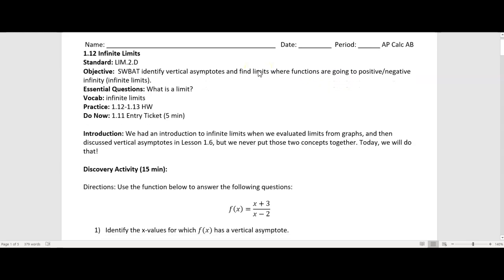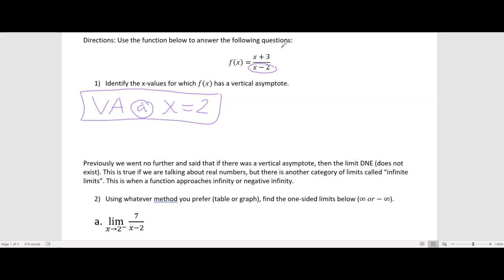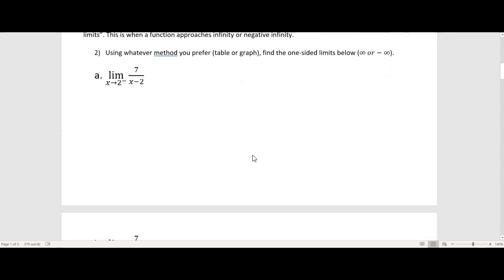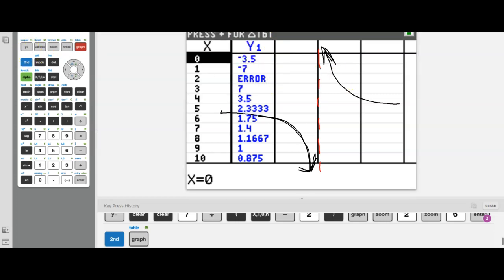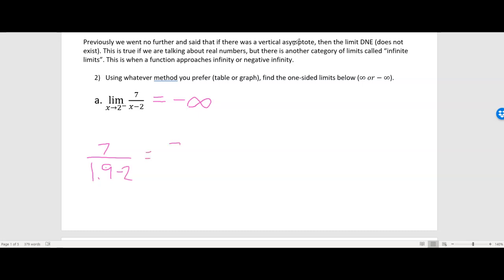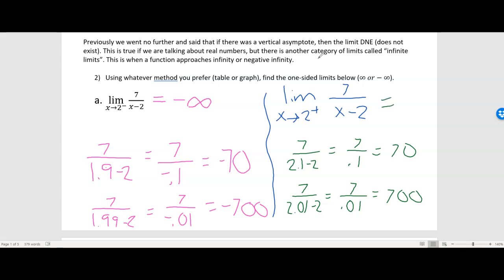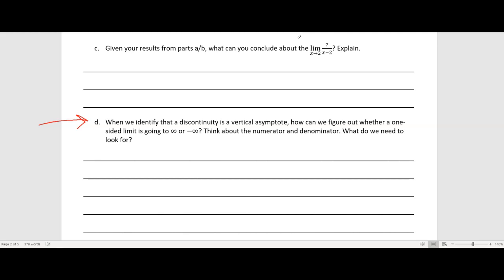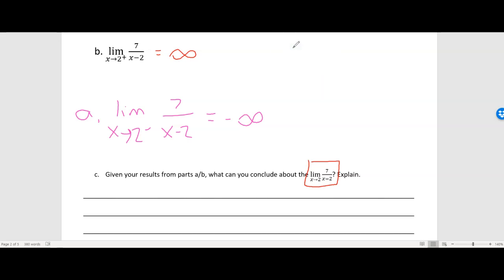Infinite Limits Part 1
Instruction on infinite limits. Corresponding notes for video can be found on the website below for free.

Search for "​1.12_infinite_limits.pdf​​​"